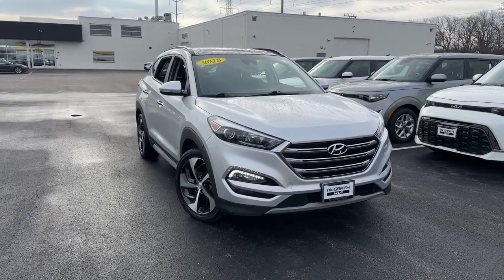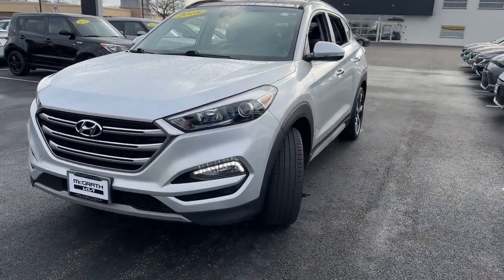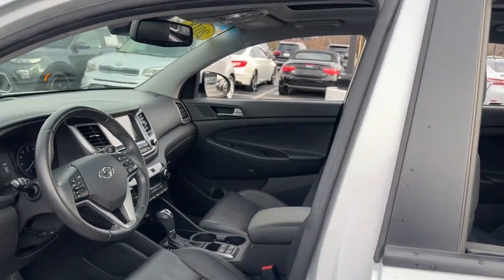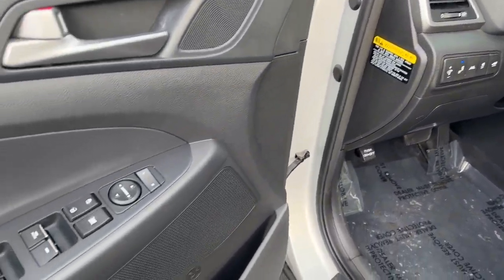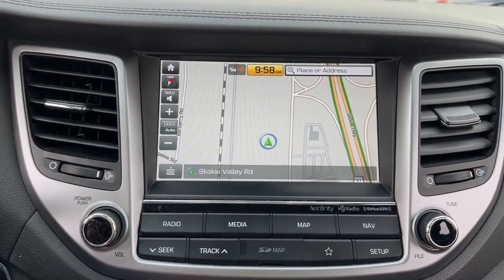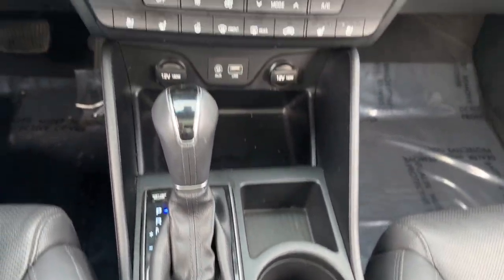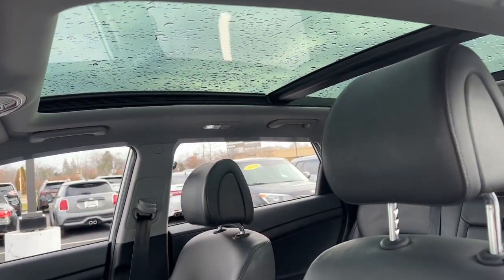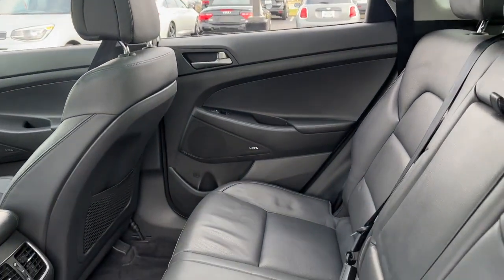2018 Hyundai Tucson Limited IL Highland Park, North Brooke, Skokie, Evanston, Chicago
Pre-Owned 2018 Hyundai Tucson Limited available at McGrath Kia of Highland Park located in 250 Skokie Valley Rd, Highland Park, IL, 60035. Servicing the Highland Park, North Brooke, Skokie, Evanston, Chicago area.

You're gonna love the  2018  Hyundai Tucson.  Give yourself the quality and comfort you deserve with this refined Hyundai Tucson. Meticulously constructed, smooth riding, and equipped with standard driver assist safety features, this compact crossover has what you need to get the most out of every drive.  These are just some of the great options this vehicle comes with: Heated Steering Wheel
, Heated/Cooled Front Seats, Apple Carplay/Android Auto, Panoramic Roof, Keyless Entry, Navigation System, Fog Lamps, Heated Mirrors, Power Passenger Seat, Back-Up Camera. Quality blends beautifully with convenience in this remarkably well-designed Tucson. See for yourself when you take it out for a test drive. Our professional staff looks forward to giving you excellent service!

Additional Comments
Molten Silver 2018 Hyundai Tucson Limited AWD 7-Speed Automatic 1.6L I4 DGI Turbocharged DOHC 16V ULEV II 175hp AWD 4.2 Color LCD Electroluminescent Cluster 8 Speakers Apple CarPlay & Android Auto Auto-dimming Rear-View mirror Automatic Emergency Braking (AEB) Axle Ratio: 3.579 Emergency communication system: Blue Link Exterior Parking Camera Rear Front & Rear LED Maplights Garage door transmitter: HomeLink Heated door mirrors Heated Front Bucket Seats Heated Rear Seats Heated steering wheel High-Intensity Discharge Headlights Lane Departure Warning System Navigation System Option Group 02 Panoramic Sunroof Power Liftgate Radio: AM/FM/HD Radio/MP3/Navigation Audio System Rear Parking Sensors Steering wheel mounted audio controls Ultimate Package 02 Ventilated Front Seats Wheels: 19 x 7.5J Alloy.\n\nAt McGrath KIA of Highland Park we take pride in treating our customers like family ensuring that your experience is one that you will never forget. We have recently opened new location at 250 Skokie Rd Highland Park Il 60035. Every vehicle has been through a multi-point safety inspection and professionally cleaned and disinfected for your protection. We are proud to service customers in Highland Park Lincolnwood Northbrook Buffalo Grove Deerfield Glenview Skokie Wheeling Schaumburg Niles Chicago and all surrounding Chicagoland areas. See dealer for complete details dealer is not responsible for pricing errors. Price may exclude certain taxes doc fee charges and/or fees. The value of used vehicles varies with mileage usage and condition. Book values should be considered estimates only.. See seller for details. Some of our used vehicles may be subject to unrepaired safety recalls. WHEN YOU DO THE MATH YOU CHOOSE MCGRATH Recent Arrival! 24/28 City/Highway MPG\n\nAwards:\n  * 2018 KBB.com 10 Best SUVs Under $25000   * 2018 KBB.com 10 Most Awarded Brands   * 2018 KBB.com 5-Year Cost to Own Awards